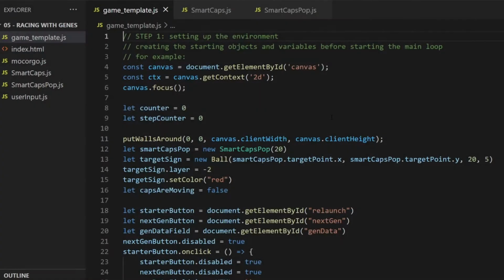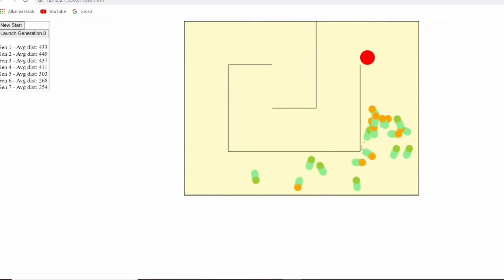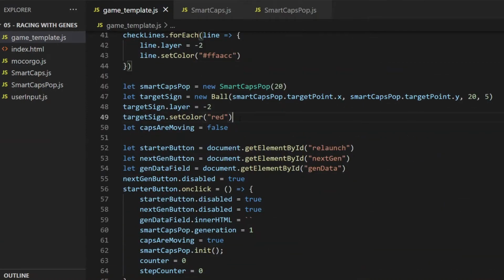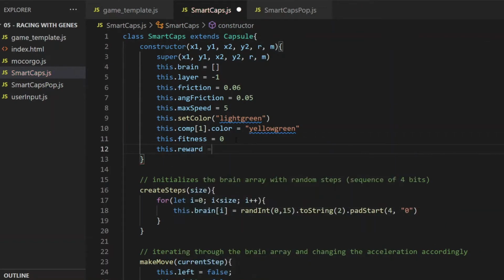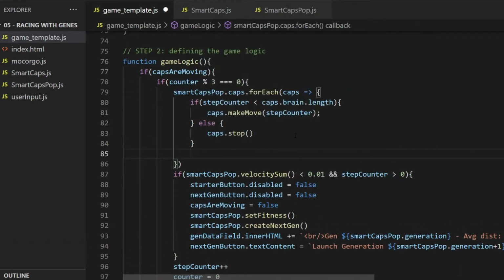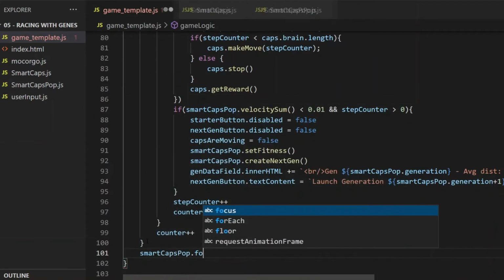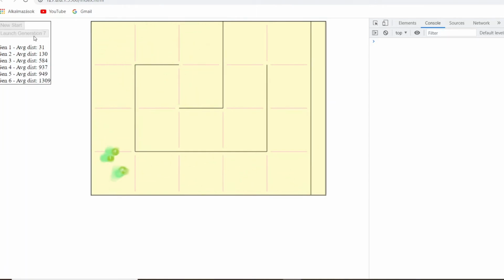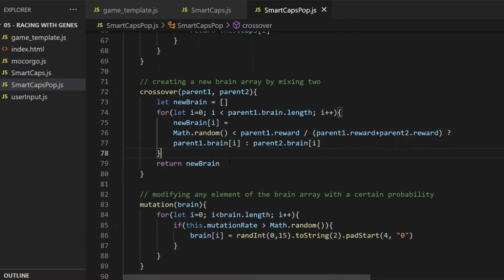Self-Driving Caps (JS) 05: Driving Around with Genetic Algorithm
Building a track for the capsules and trying to teach them to drive with the genetic algorithm.

0:00 Intro
0:28 Building the Track
2:32 Modifying the Fitness Function
5:25 Modifying the Crossover